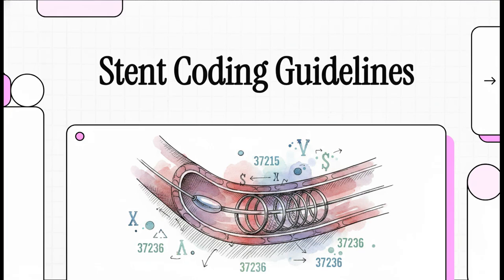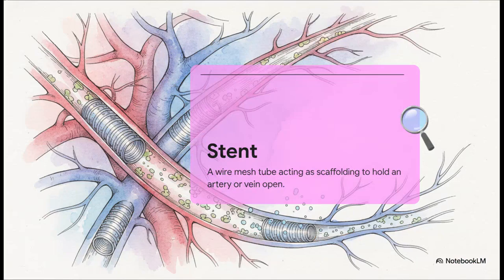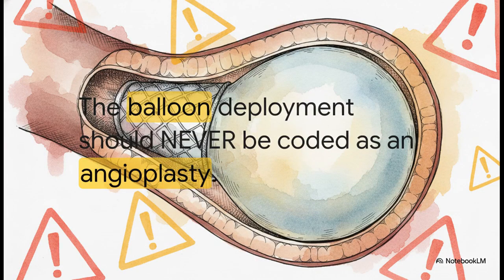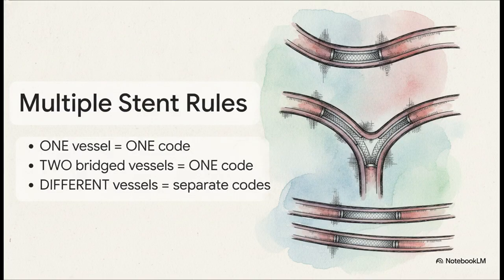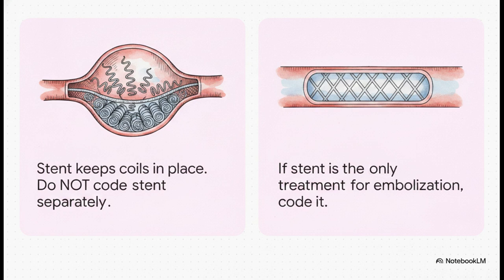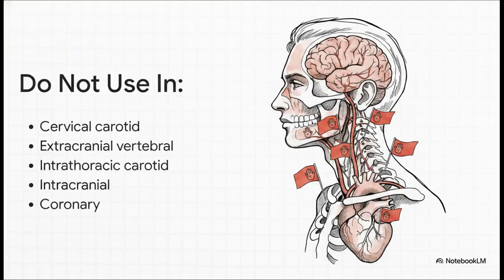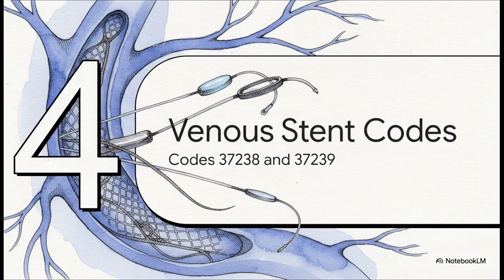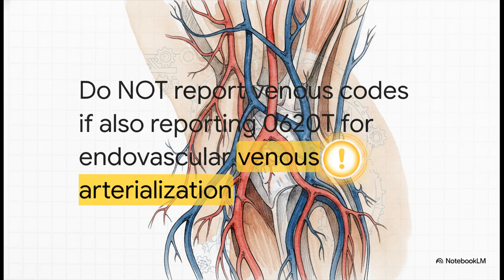Stent Placement Coding Made Easy | CPT Rules, Bundling & Vessel Coding Explained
2026 ICD-10-PCS Expert - (Spiral) by Optum

Want to master Stent Placement CPT Coding? This comprehensive tutorial explains the clinical purpose of vascular stents and the essential medical coding rules every coder should know.

Whether you're preparing for the AAPC CPC Exam, working in Interventional Radiology, or coding vascular procedures, this video simplifies complex coding concepts with clear explanations.

📚 In This Video You'll Learn:

✅ What is a vascular stent?

✅ Drug-Eluting vs Bare Metal Stents

✅ Balloon Expansion & Stent Deployment

✅ One Code Per Vessel Rule

✅ Angioplasty Bundling Guidelines

✅ Initial vs Additional Vessel Coding

✅ CPT Coding Principles

✅ Documentation Tips

✅ Coding Errors That Cause Claim Denials

This tutorial is perfect for:

✔ CPC Students

✔ Medical Coders

✔ CCS Candidates

✔ Interventional Radiology Coders

✔ Vascular Surgery Coders

stent placement coding
stent placement CPT coding
vascular stent coding
interventional radiology coding
IR coding
vascular coding
medical coding
medical billing
CPC exam
AAPC CPC
medical coder
drug eluting stent
bare metal stent
angioplasty coding
vascular intervention coding
medical coding tutorial
CPT coding training
radiology coding
coding guidelines
medical coding classes
vascular procedure coding
medical coding education